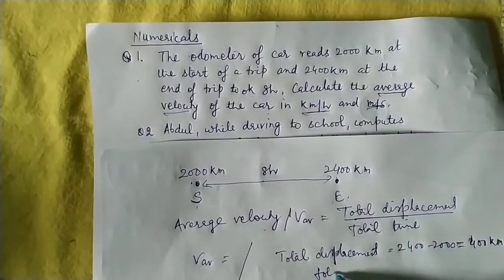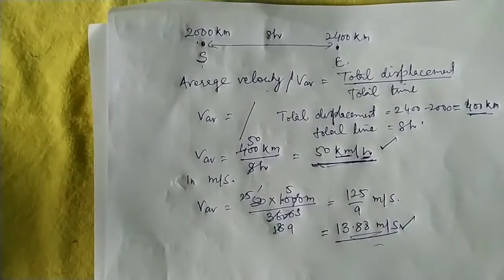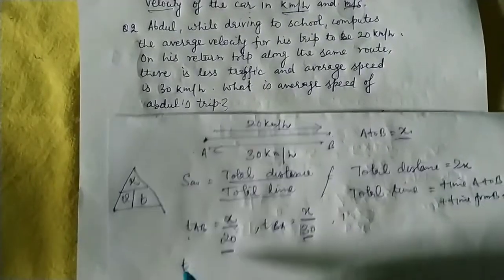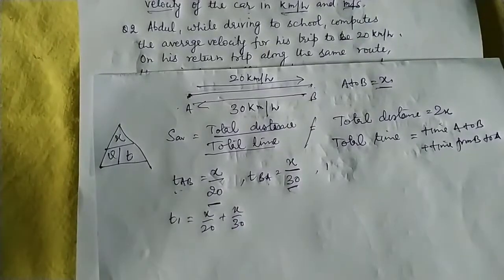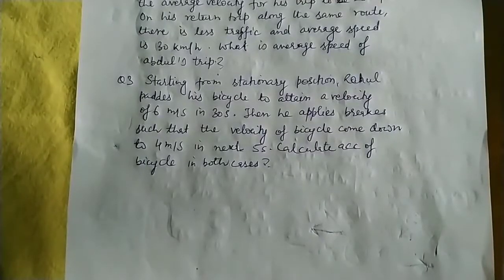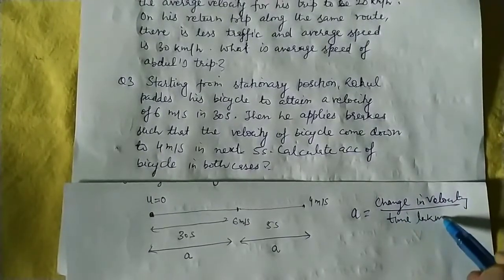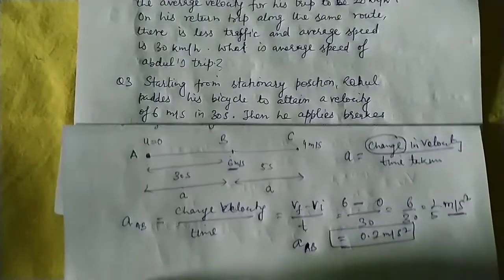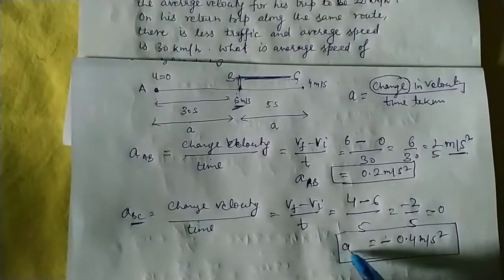Class IX motion Video-5